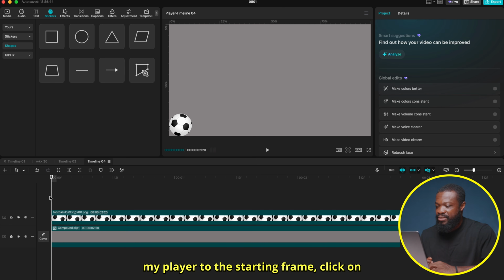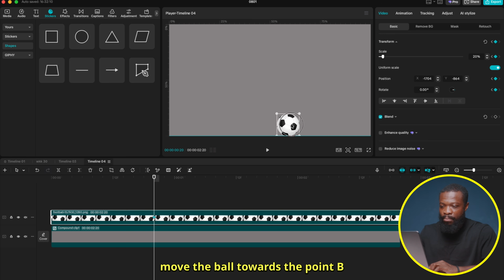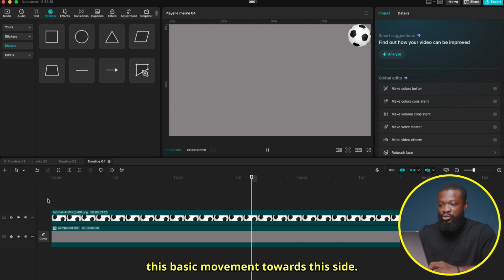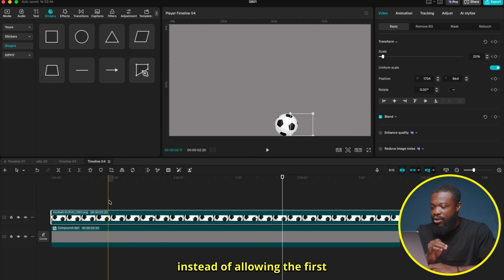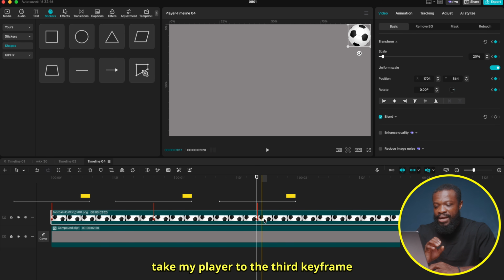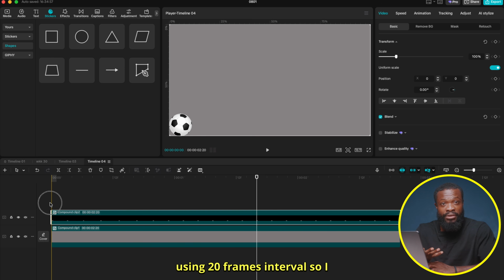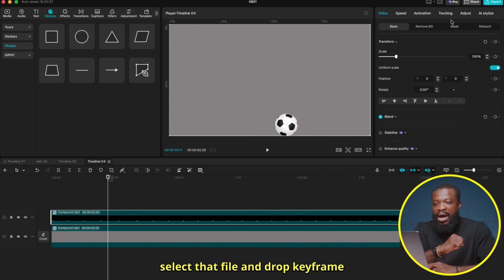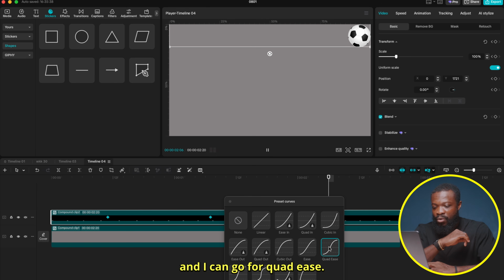This CapCut Keyframe Trick Makes Animations Insanely Smooth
Master CapCut animation technique to create smooth, professional motion. Learn to use overlapping keyframes for better flow.